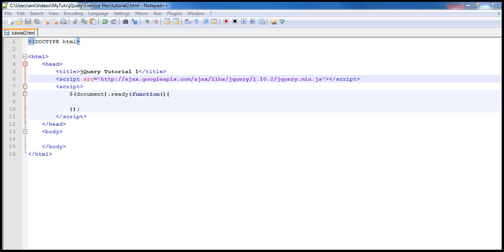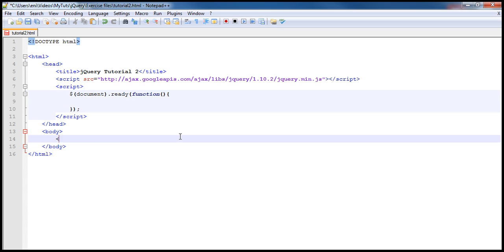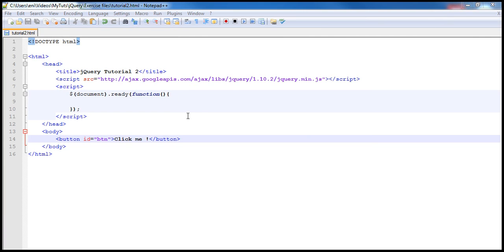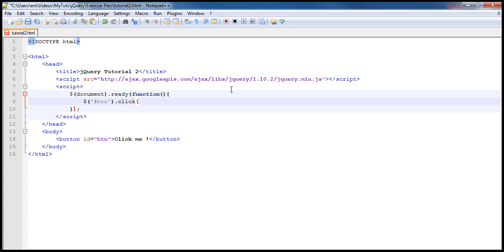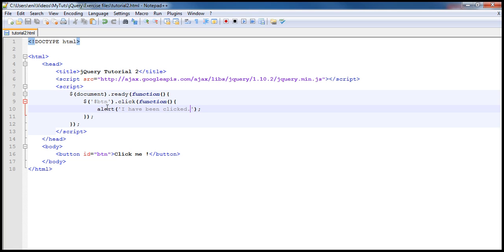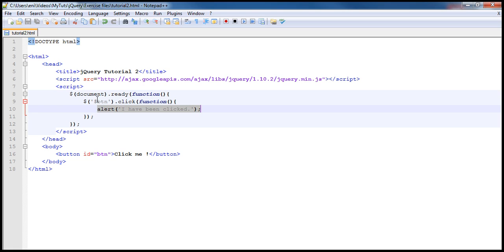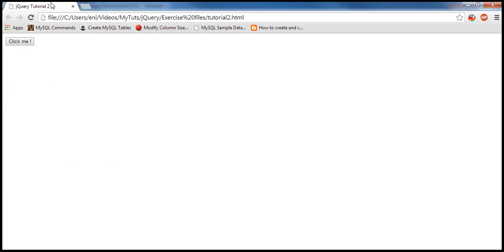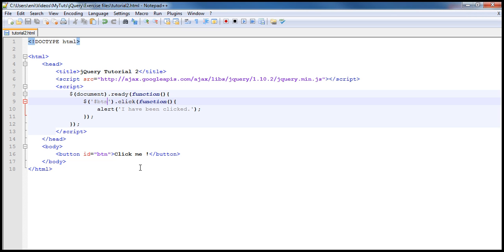jQuery for beginners - tut 2 (Click Event)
This is the second tutorial of the jQuery for beginners series. In this tutorial I explain how the how to use the click event in jQuery.